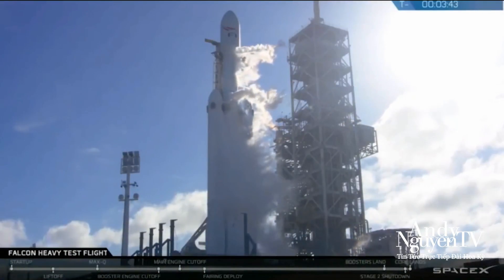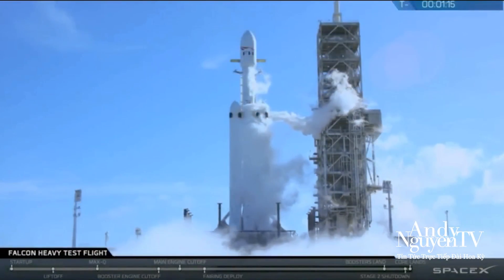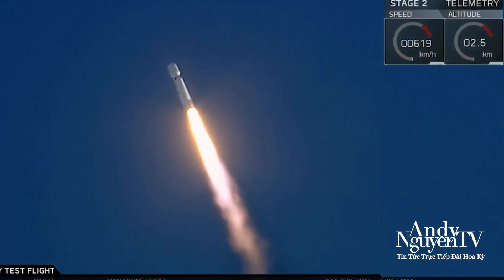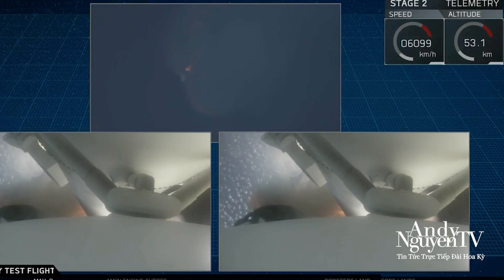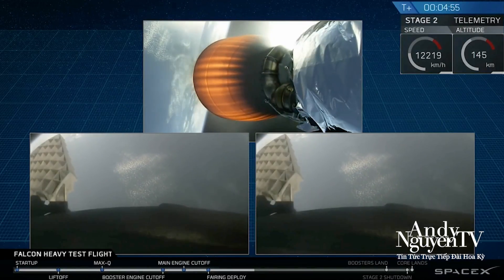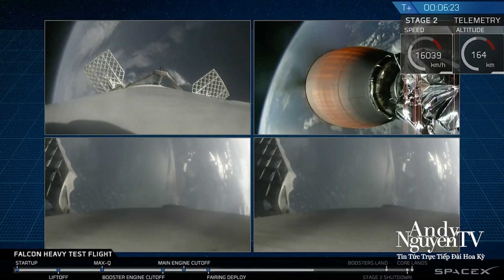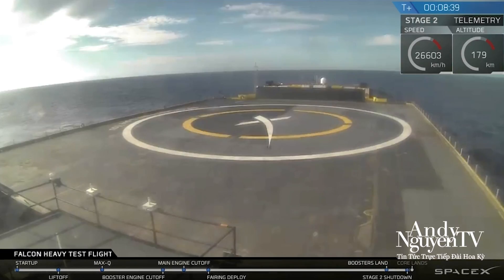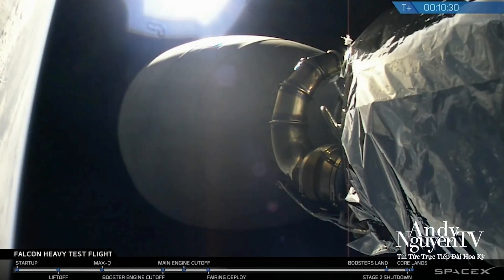SpaceX phóng tên lửa thử Falcon Heavy ll Xe TESLA đầu tiên ra không gian tại Mỹ. 【A332】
Toàn Cảnh Falcon Heavy phóng vào không gian 06/02/2018.  Xe TESLA đầu tiên ra không gian tại Mỹ.  Live coverage trực tiếp của việc countdown  và phóng tên lửa Falcon Heavy đầu tiên của SpaceX từ tấm 39A tại Trung tâm Không gian Kennedy của NASA ở Florida.

Andy Live Stream để chia sẻ Tin Tức mới nhất mỗi ngày.
Thông báo những trường hợp khẩn cấp cần biết,  Thông báo một số tin tổng hợp và cập nhật tất cả tin mới ở Mỹ.  Andy Dịch từ đài truyền hình Trực tiếp ở Mỹ với chủ ý chia sẻ thông tin cho cộng đồng việt nam và cho những ai ở Việt Nam muốn hiểu biết thêm tin tức nước ngoài.

Cảm ơn các bạn đến tham gia live stream - Một chỗ tụ họp cafe gia đình!!

TRÂN TRỌNG CẢM ƠN GIA ĐÌNH YOUTUBE ỦNG HỘ VÀ HẸN GẶP TRONG TIN TỨC SAU!!!

Have Fun và coi cho vui.

Chân thành cảm tạ bạn đã đến kênh của Andy Nguyen Cuộc sống mỹ.
Bất kỳ câu hỏi hoặc ý kiến? Để nó bên dưới và minh sẽ trả lời.